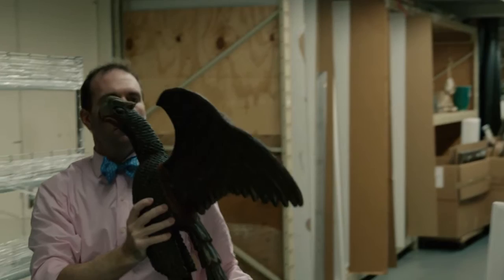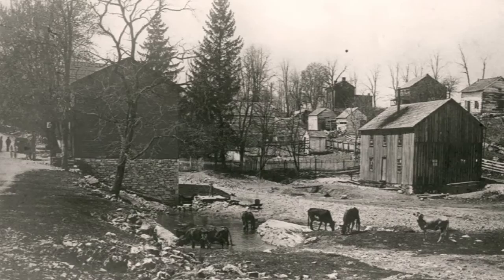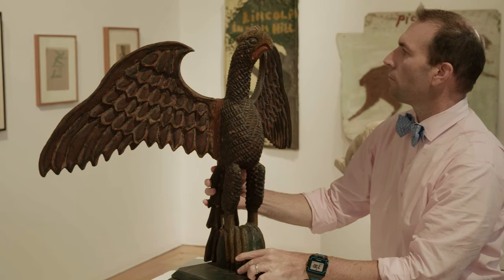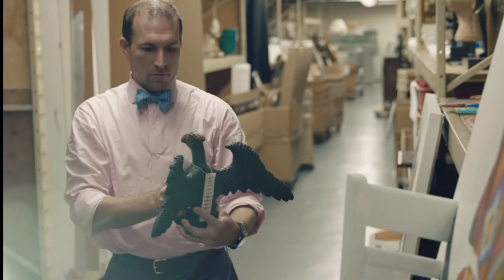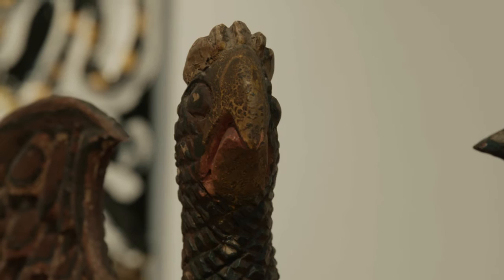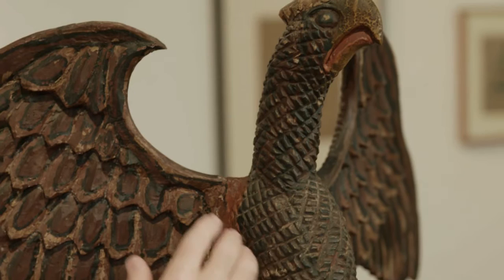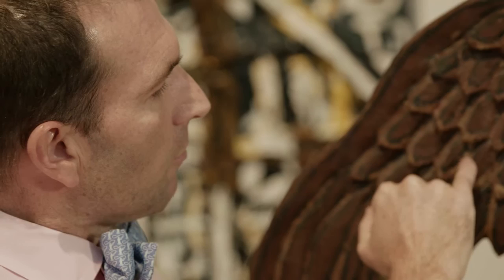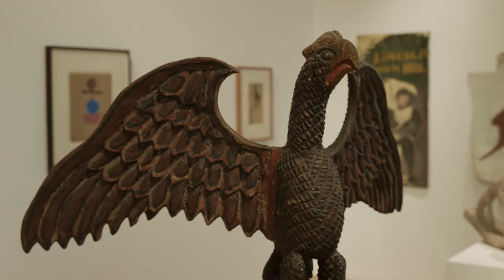The American Eagle: A Masterwork of American Folk Art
In 1782, the United States of America adopted the bald eagle as its national bird and symbol. Celebrated for its impressive wingspan, speed, agility, fortitude and elegance, the majestic creature not surprisingly became a major focus for artists of the nascent country.

As a metaphor for freedom and the promise of a new life, the eagle proved an attractive focal point for Wilhelm Schimmel (1817–1890), a German immigrant who came to the United States in the 1860s to reside in Cumberland County, Pennsylvania. As American Decorative Arts specialist Andrew Holter explains, Schimmel often paid for his room and board with families around Pennsylvania with the carved pine, gesso and paint-decorated animals that are his legacy.

Of the 100 or so surviving aquiline figures by Schimmel, this monumental spread-winged eagle is one of the largest and most remarkable. From the intricate craftsmanship evidenced in the cross-hatching on the body to the carefully painted feather tips on each wing, this magnificent figure is worthy of its proud bearing.

With its arched head, puffed chest and accentuated yellow bill, Schimmel’s 26-inch high bird testifies to the burgeoning strength of mid-19th-century America. It also has an earthy soulfulness that counterbalances its unmistakable majesty.

Wilhelm Schimmel’s monumental carved, painted and polychrome-decorated spread-wing eagle will be offered in the American Furniture, Silver, Outsider and Folk Art sale on 20 September 2016 at Christie’s New York.